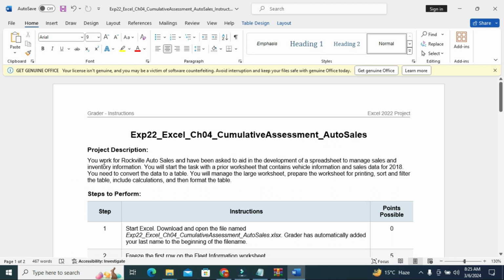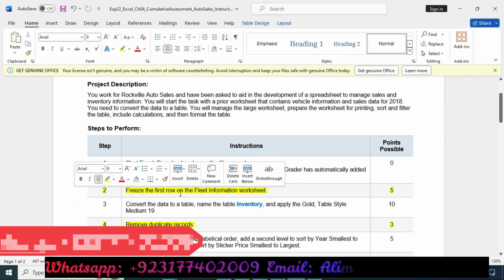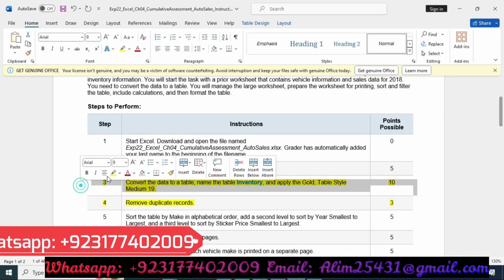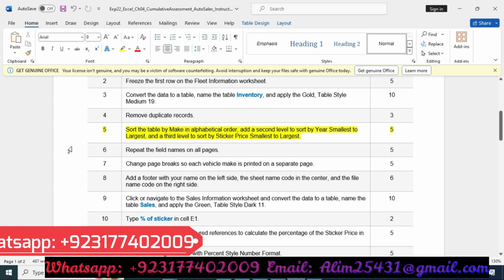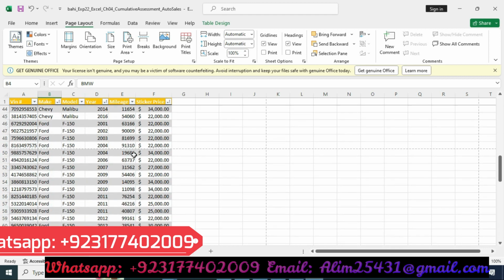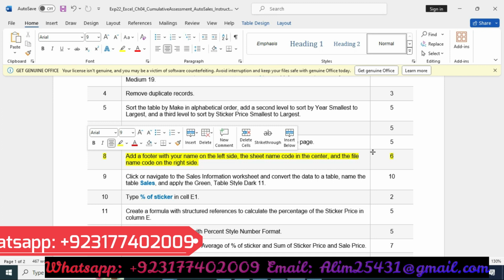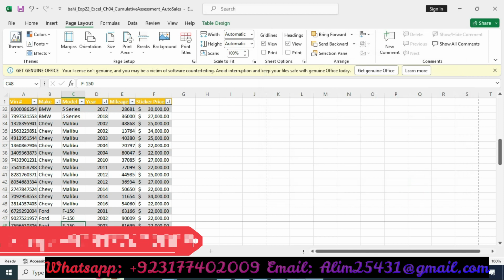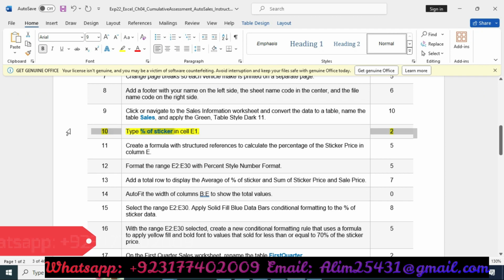Exp22_Excel_Ch04_CumulativeAssessment_AutoSales | Excel Chapter 4 Cumulative Assessment Auto Sales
Exp22_Excel_Ch04_CumulativeAssessment_AutoSales

Project Description:
You work for Rockville Auto Sales and have been asked to aid in the development of a spreadsheet to manage sales and inventory information. You will start the task with a prior worksheet that contains vehicle information and sales data for 2018. You need to convert the data to a table. You will manage the large worksheet, prepare the worksheet for printing, sort and filter the table, include calculations, and then format the table.

Steps to Perform:
1 Start Excel. Download and open the file named Exp22_Excel_Ch04_CumulativeAssessment_AutoSales.xlsx. Grader has automatically added your last name to the beginning of the filename. 0
2 Freeze the first row on the Fleet Information worksheet.

3 Convert the data to a table, name the table Inventory, and apply the Gold, Table Style Medium 19. 10
4 Remove duplicate records. 3
5 Sort the table by Make in alphabetical order, add a second level to sort
by Year Smallest to Largest, and a third level to sort by Sticker Price Smallest to Largest. 5

7 Change page breaks so each vehicle make is printed on a separate page. 5
8 Add a footer with your name on the left side, the sheet name code in the center, and the file name code on the right side. 6
9 Click or navigate to the Sales Information worksheet and convert the data to a table, name the table Sales, and apply the Green, Table Style Dark 11. 10
10 Type % of sticker in cell E1. 2
11 Create a formula with structured references to calculate the percentage of the Sticker Price in column E. 5
12 Format the range E2:E30 with Percent Style Number Format. 5
13 Add a total row to display the Average of % of sticker and Sum of Sticker Price and Sale Price.
6 Repeat the field names on all pages.

4 AutoFit the width of columns B:E to show the total values. 0
15 Select the range E2:E30. Apply Solid Fill Blue Data Bars conditional formatting to the % of sticker data. 8
16 With the range E2:E30 selected, create a new conditional formatting rule that uses a formula to apply yellow fill and bold font to values that sold for less than or equal to 70% of the sticker price. 5
17 On the First Quarter Sales worksheet, rename the table FirstQuarter. 2
18 Filter the data to display January, February, and March sales. 6
19 Add a footer with your name on the left side, the sheet name code in the center, and the file name code on the right side. 6
20 Select Landscape orientation for all sheets. 5
21 Save and close Exp22_Excel_Ch04_CumulativeAssessment_AutoSales.xlsx. Exit Excel. Submit the file as directed. 0